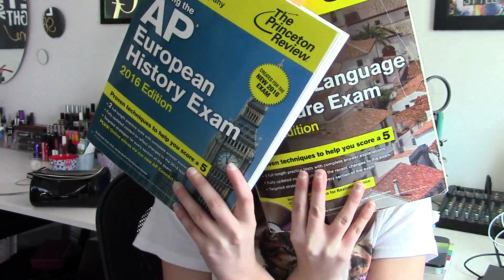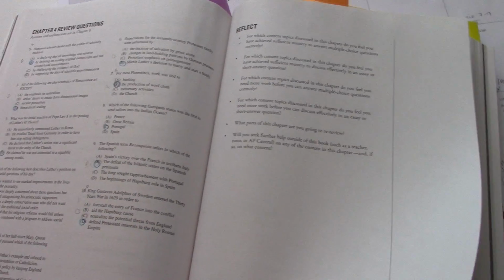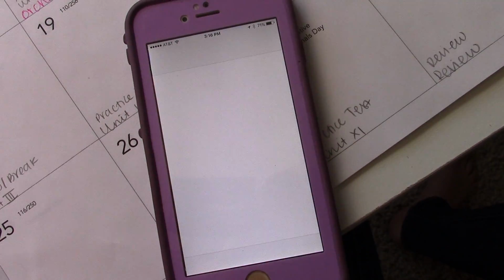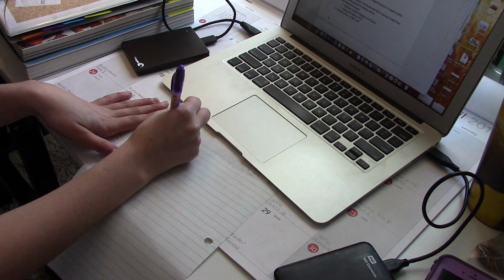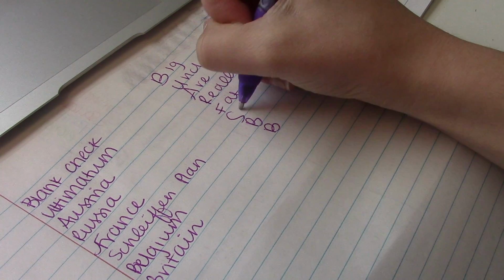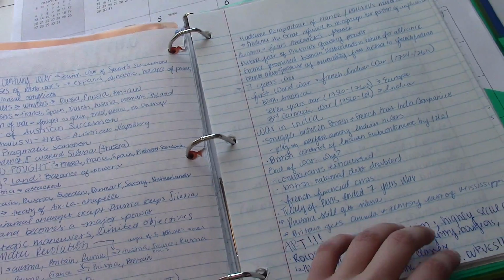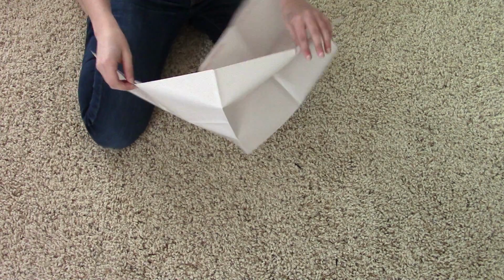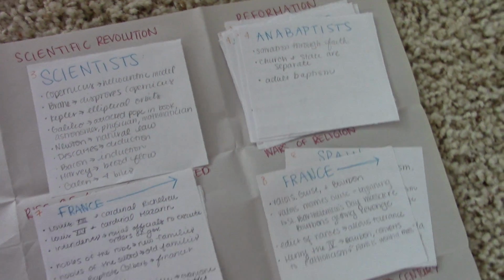Studying for Finals | Tips & Tricks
Hey guys! I know finals and AP exams are coming up soon, so I thought I"d share with you guys some of my studying tips & tricks :)